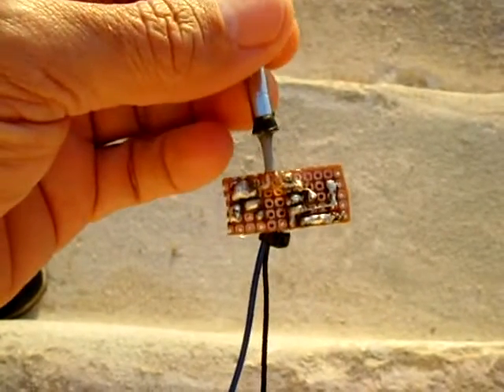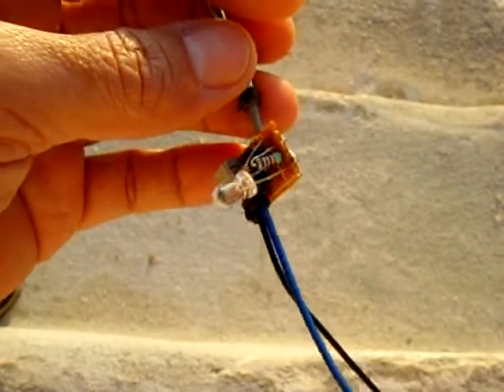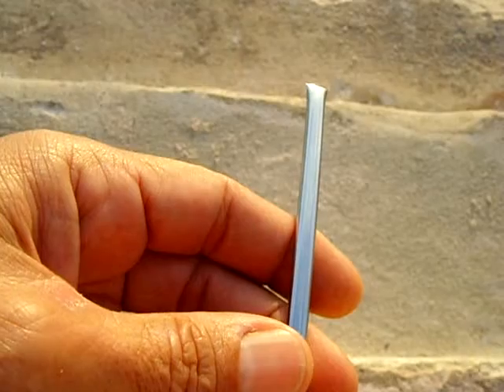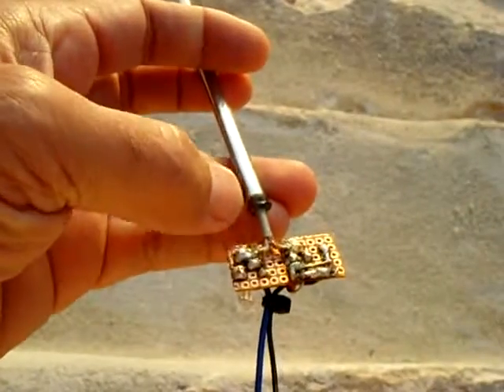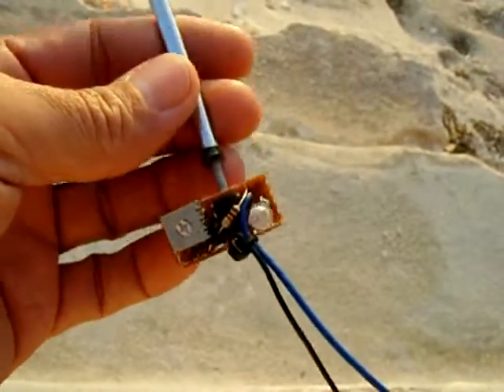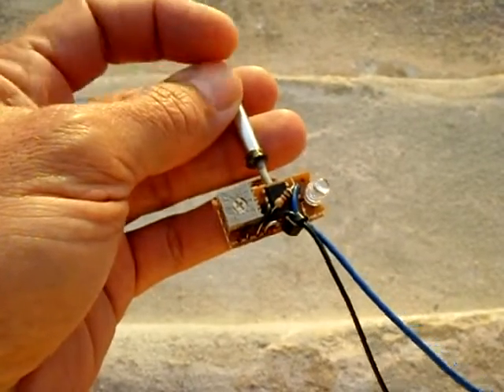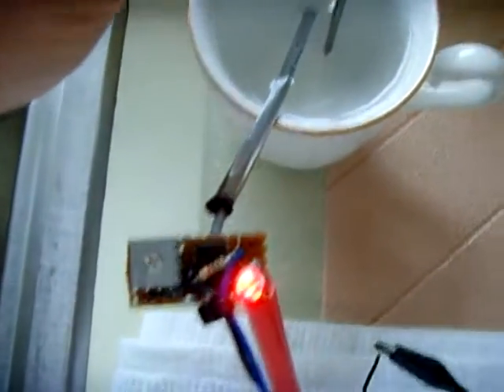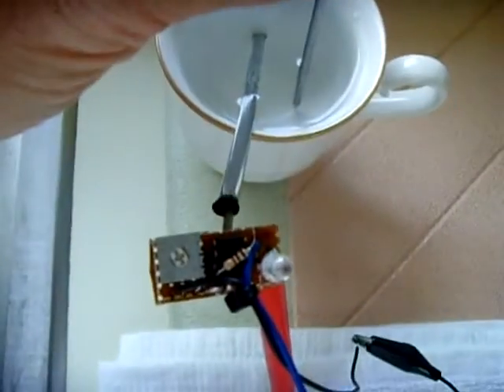LM741 Temperature Indicating LED Circuit(Hot/Cold) 6V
Very simple circuit you can make which allows you to know when a certain temperature has been reached. Works for hot or cold depending on the thermistor/POT positions. As shown in the schematic, the circuit will turn the LED on when the temperature rises to a preset level. The LED will turn on/off within a very narrow spread. Usually under 1 degree F.